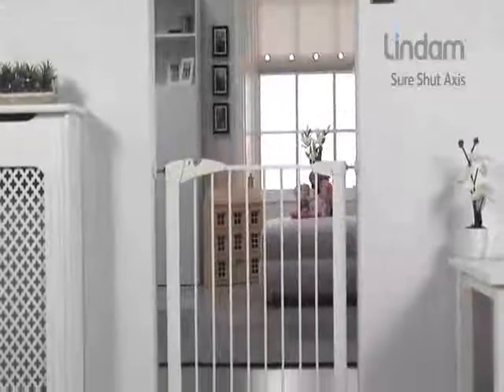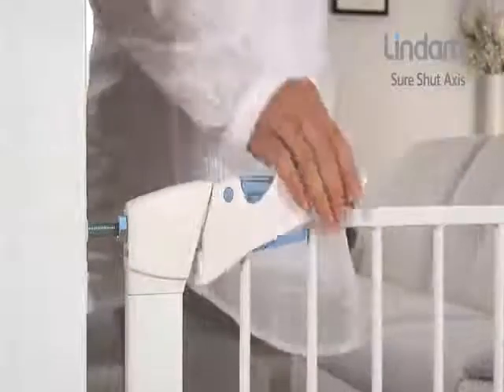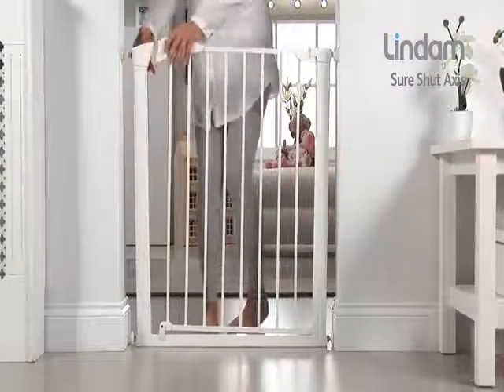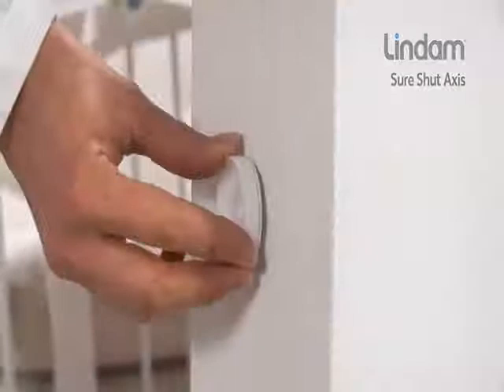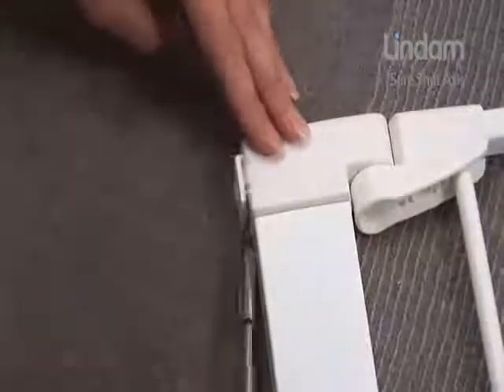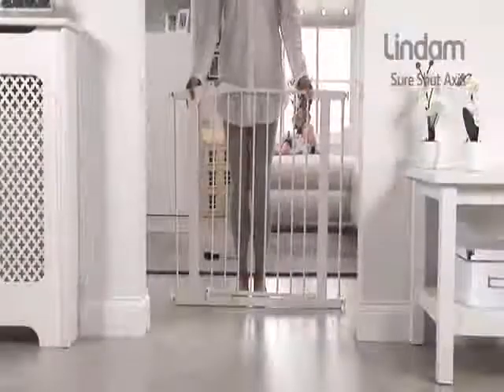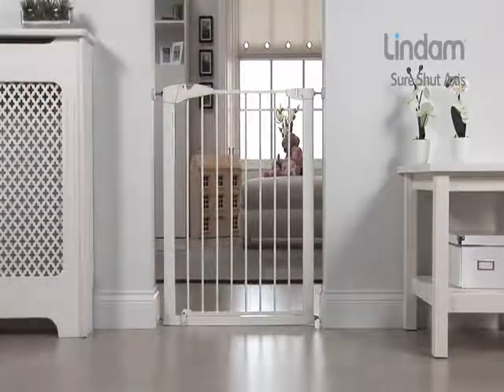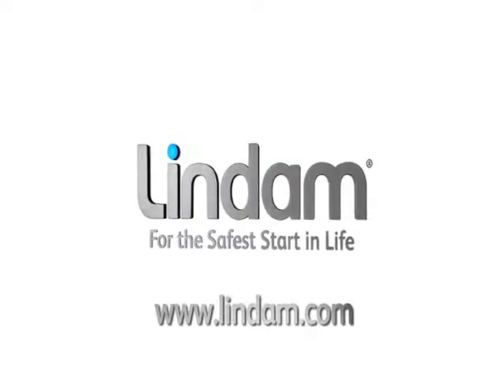Lindam Sure Shut Axis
The Sure Shut Axis gate combines quality and value incorporating the Lindam U-shaped pressure fit 'powerframe' for ultimate strength when in position. A two way opening system and secondary locking mechanism provide added safety.